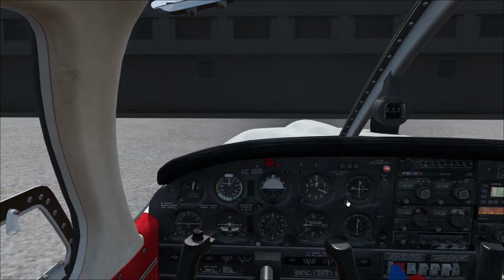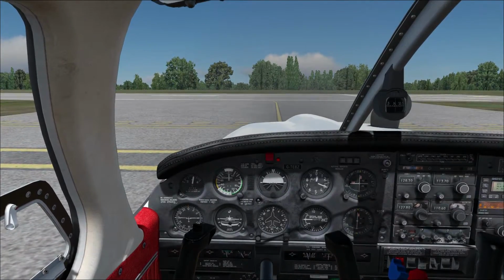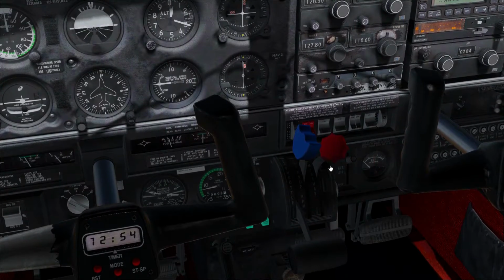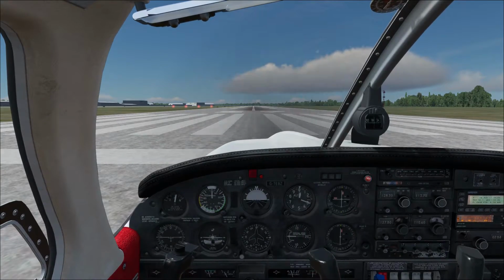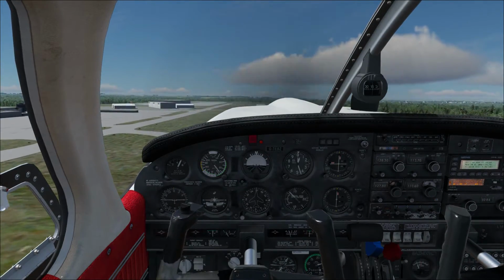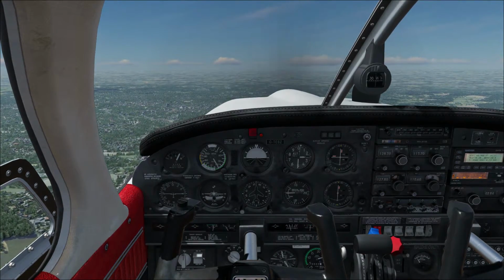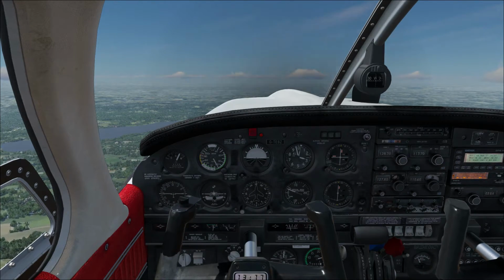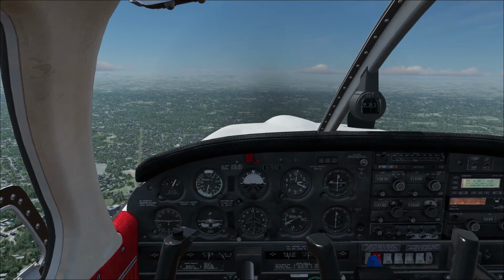Flight Simulator Advanced Tutorials | Takeoff, Climbs and Level Flight | Lesson 3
Into the air for the first time in this lesson of Advanced Flight Tutorials for FSX, P3D, XPlane and FSW! Today we briefly go over the throttle quadrant, squawk codes and the transponder before performing a stable takeoff, followed by a smooth trimmed climb and then level flight! Vital skills for anybody who wants to learn to fly!